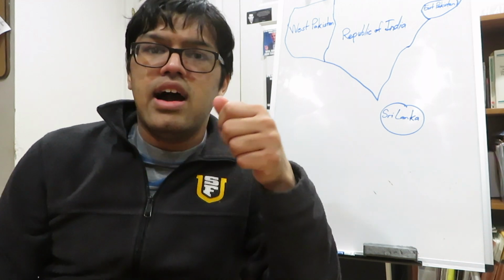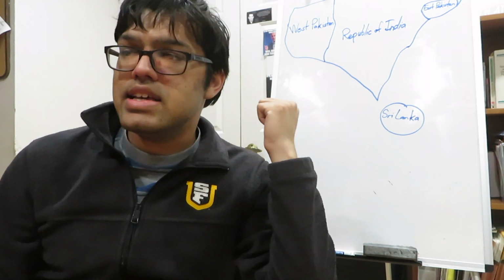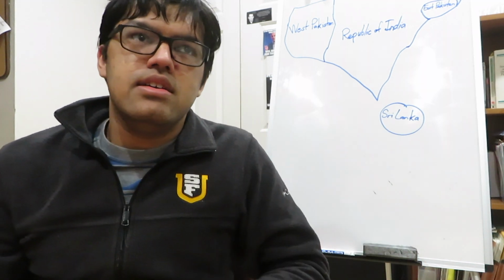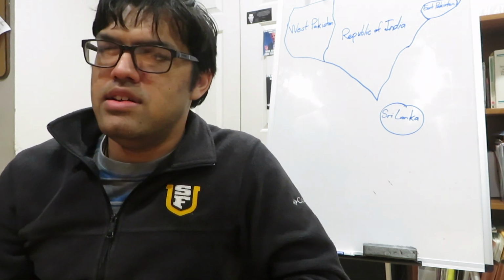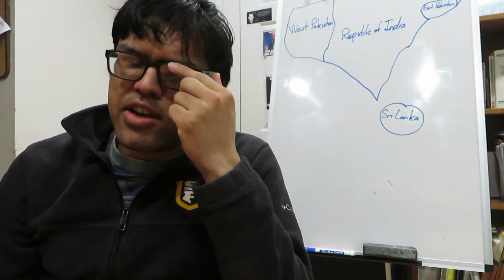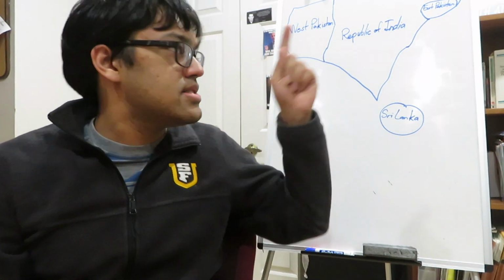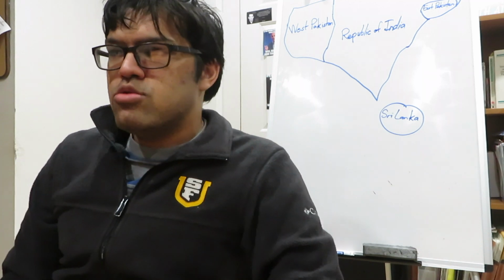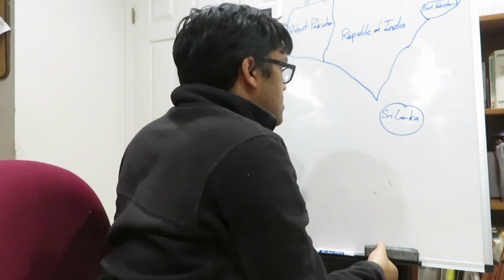Day 18: History 01 - Geography of Ancient India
In short, this video says that Ancient India consisted of what we now call the Republic of India, Pakistan, Bangladesh, Nepal, Bhutan, and Sri Lanka.